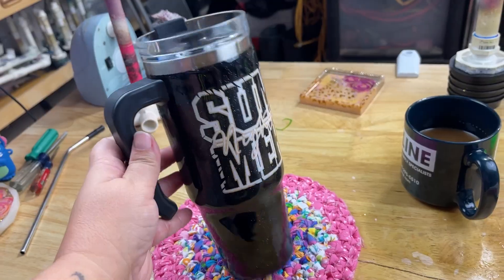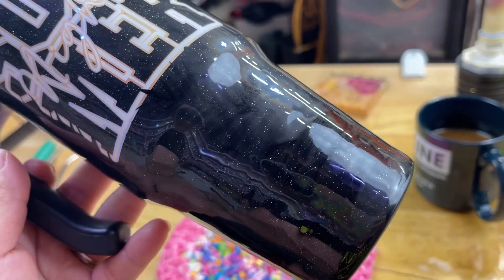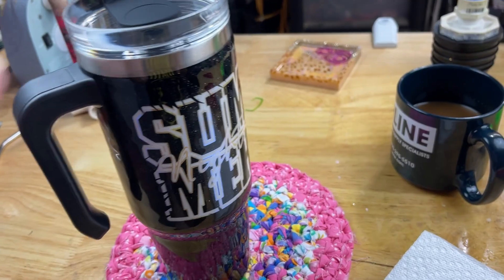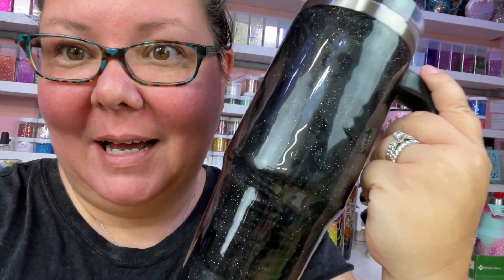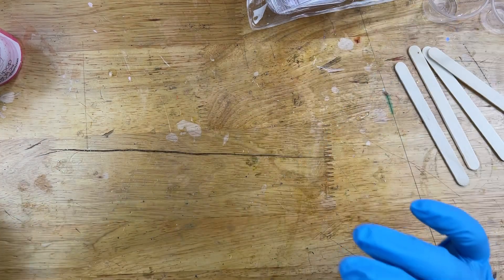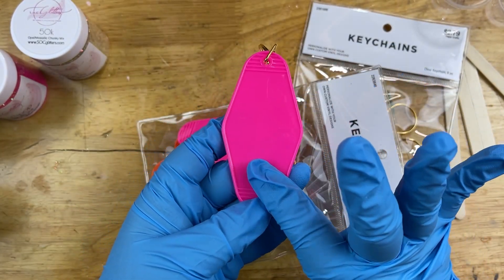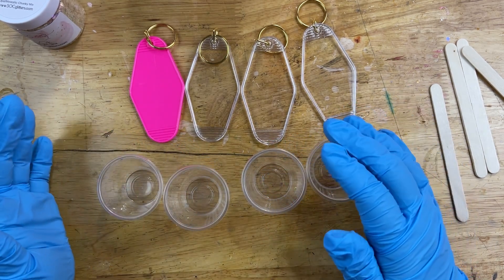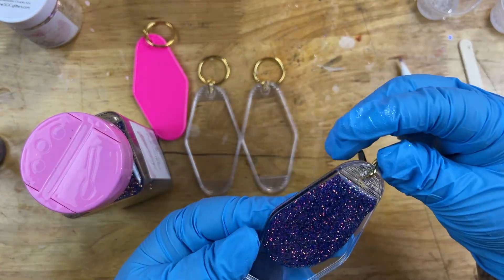145th V.O.A.T.M. | I messed up my last coat of epoxy 🥲 | Glittered Motel Keychain blanks 🙌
I accidentally touched my tumbler with lotion hands before it was cured 100%. It's all good. Another coat of epoxy will do the trick. AND Let's get some Glittered Motel Keychains started!

*Thank you all for always being here and supporting my channel. I am forever grateful to be a part of your artistic journey! I want us all to succeed, push our limits, believe in ourselves, and do what we love.*

*Let’s Wake, Prep, and Slay all day!*

If sold out at your local store try here for the blanks